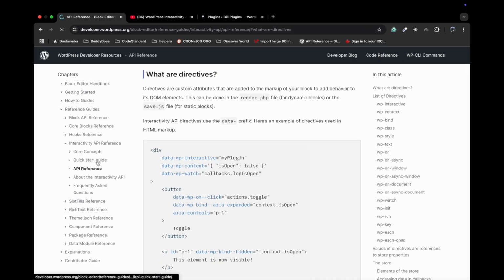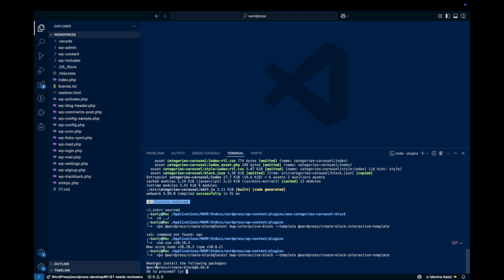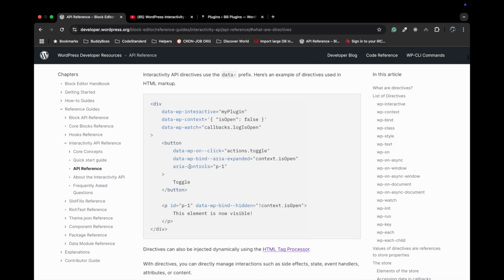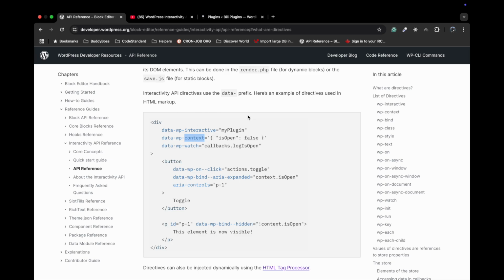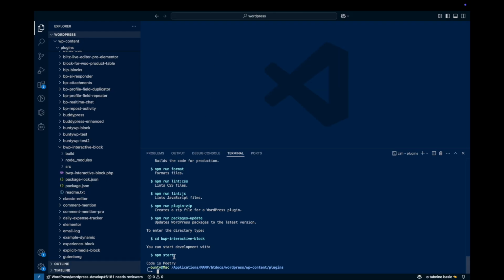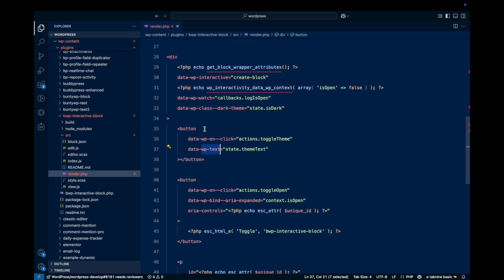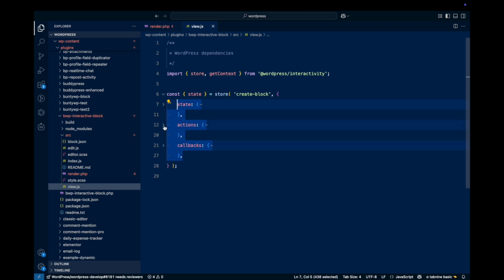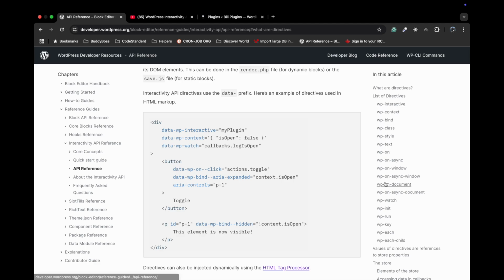WordPress Interactivity Directives Explained | Part - 3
Want to add dynamic functionality to WordPress without writing custom JavaScript? In this straight-to-the-point tutorial, I break down WordPress Interactivity Directives—the modern way to handle:
✅ User interactions (clicks/hovers)
✅ Page state management
✅ Real-time updates